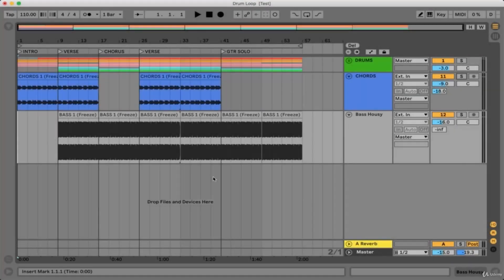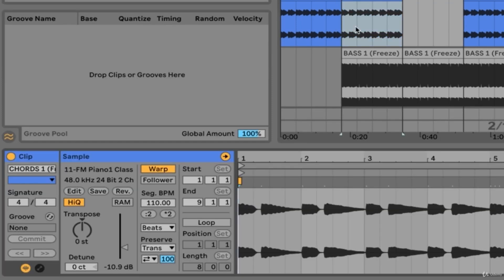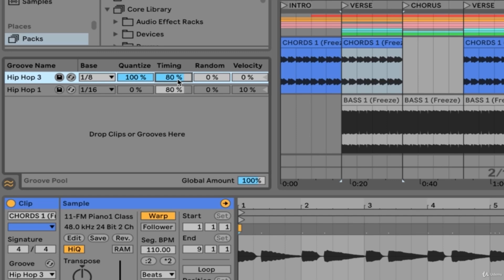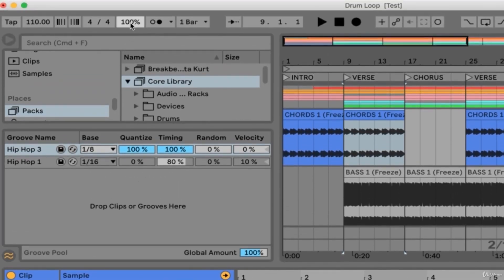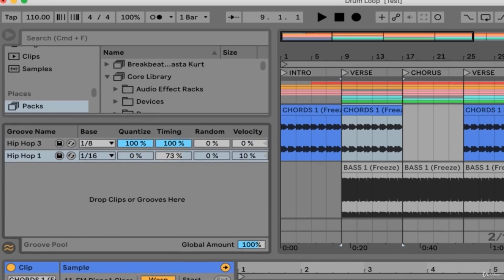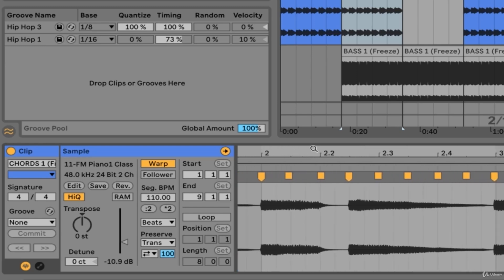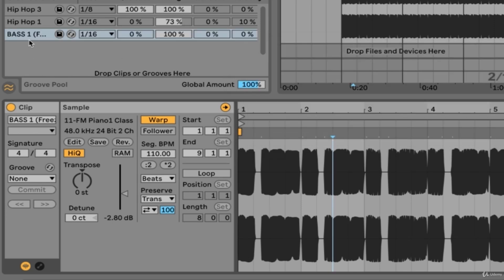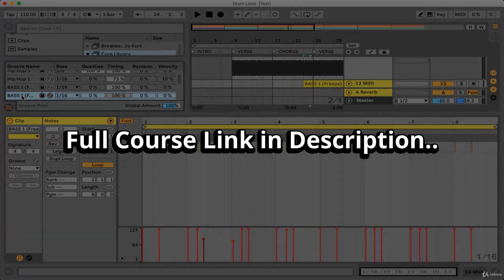Ableton Grooves | Secret Weapon!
Dive deep into the transformative world of grooves in Ableton Live! This detailed tutorial reveals how to harness the full potential of grooves to elevate your MIDI and audio tracks. Whether you're looking to add swing, refine timing, or inject life into your music, this video will guide you through each step of the way.

🎚️ Learn essential techniques to:

Apply grooves to MIDI and audio
Adjust timing and "feel" of your tracks
Save and manage your custom grooves
🔥 Don't miss out on mastering one of Ableton Live's most dynamic features. Perfect for producers looking to refine their sound and add a professional touch to their productions.